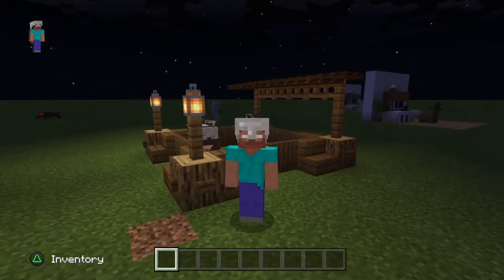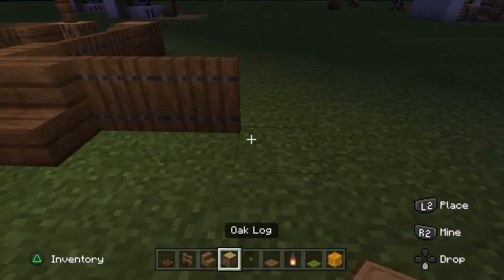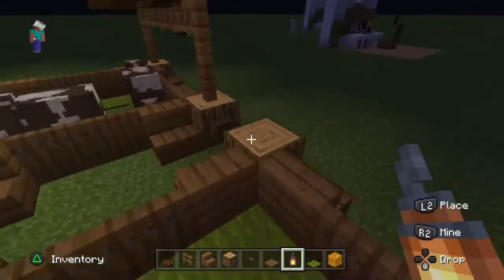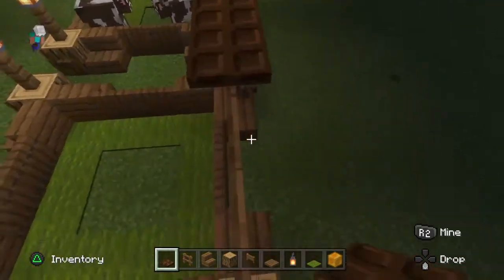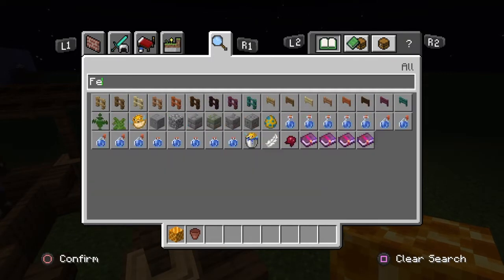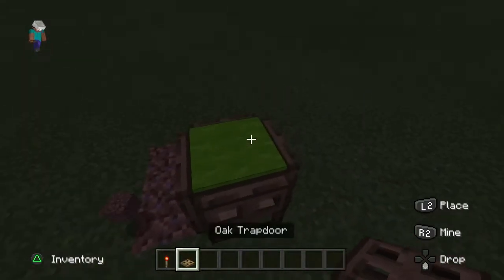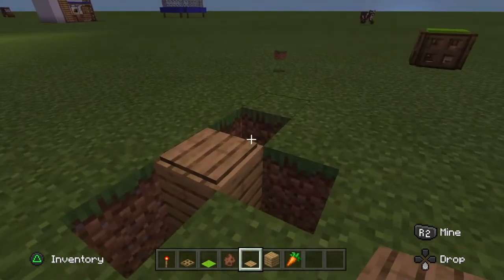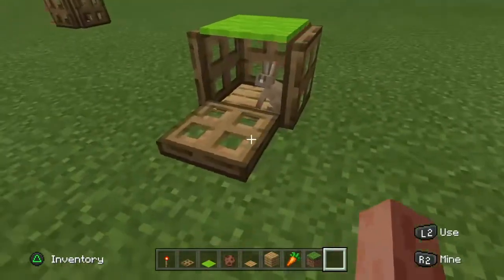How To Make A Basic Farm Stall in Minecraft + additional builds!!